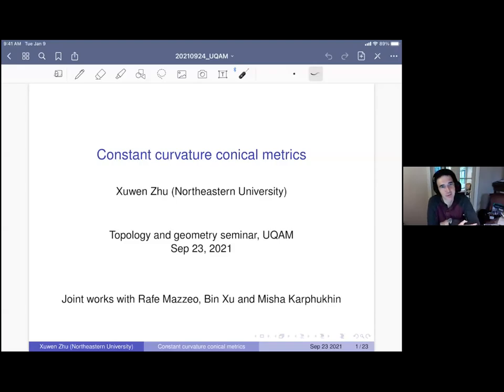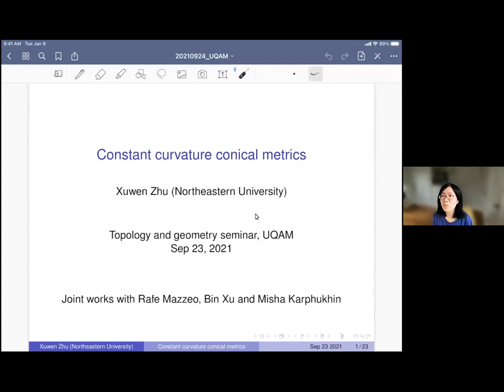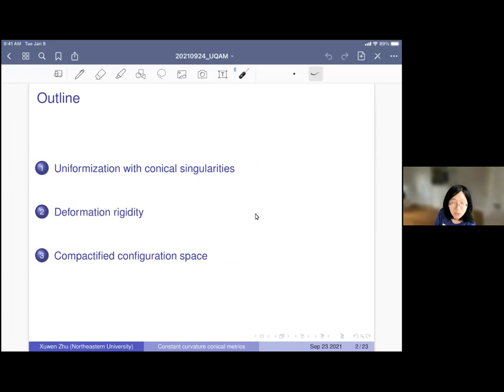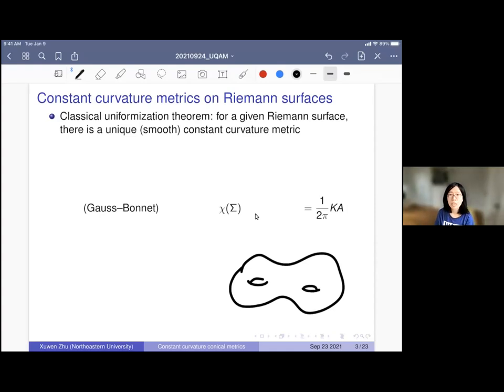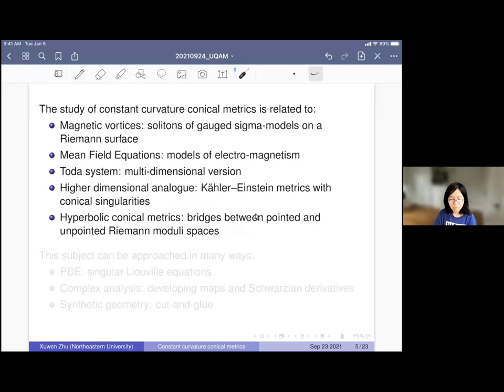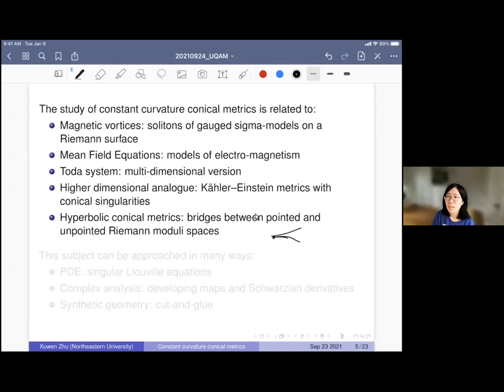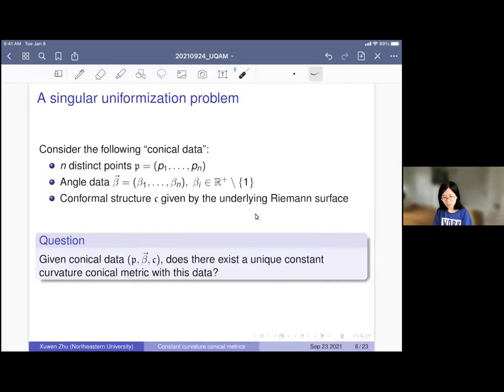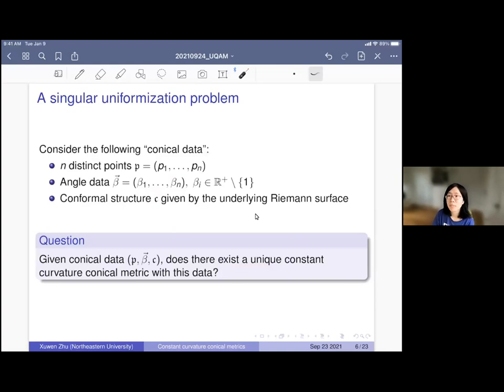Xuwen Zhu : Constant curvature conical metrics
The problem of finding and classifying constant curvature metrics with conical singularities has a long history bringing together several different areas of mathematics. This talk will focus on the particularly difficult spherical case where many new phenomena appear. When some of the cone angles are bigger than 2pi, uniqueness fails and existence is not guaranteed; smooth deformation is not always possible and the moduli space is expected to have singular strata. I will give a survey of several recent results regarding this singular uniformization problem, connecting microlocal techniques with complex analysis and synthetic geometry. Based on joint works with Rafe Mazzeo, Bin Xu, and Mikhail Karpukhin.